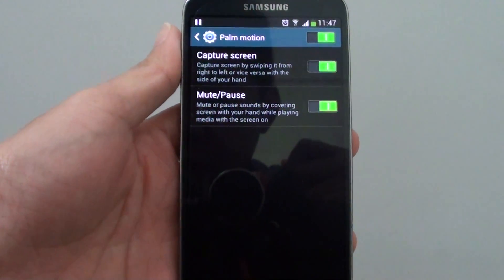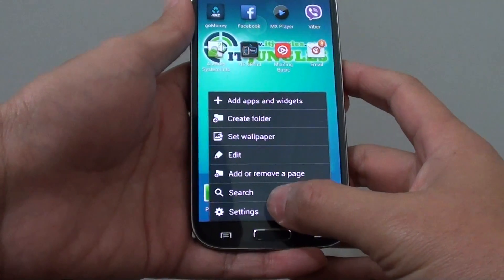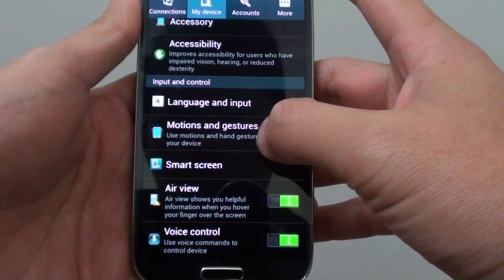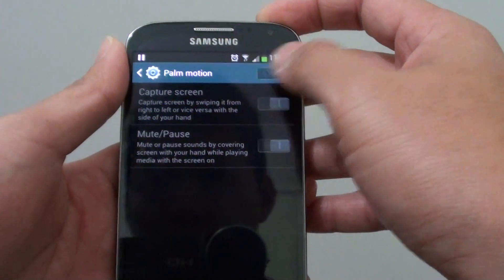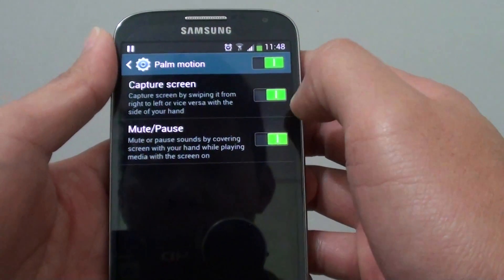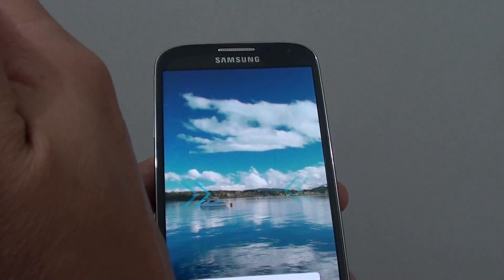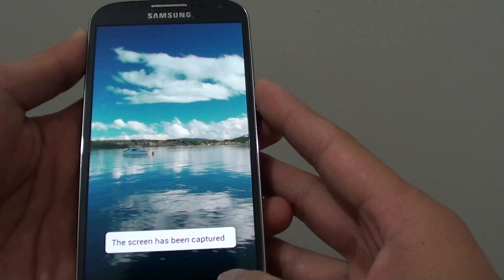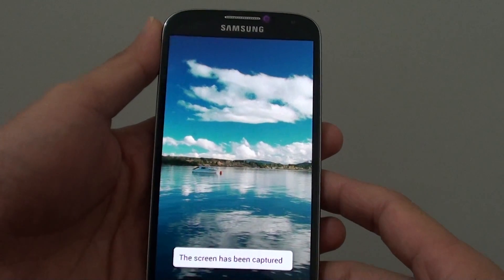Samsung Galaxy S4: How to Capture Screenshot With Palm Motion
Learn how you can capture a screen using your Palm Motion on the Samsung Galaxy S4. So instead using the hardware key combination, you can use your hand, this method is much easier and faster.